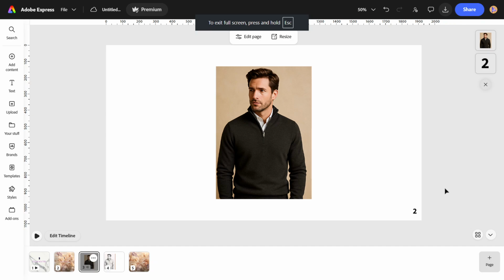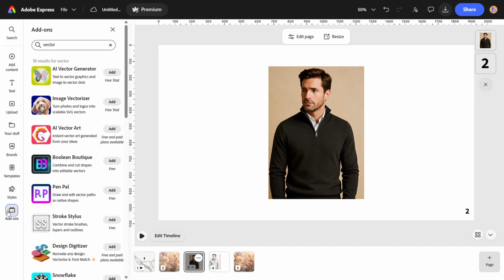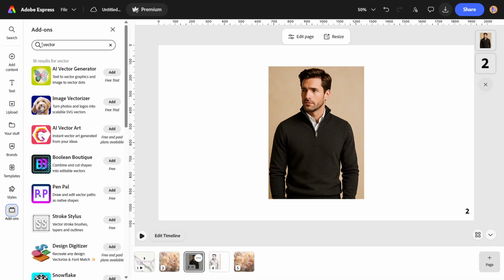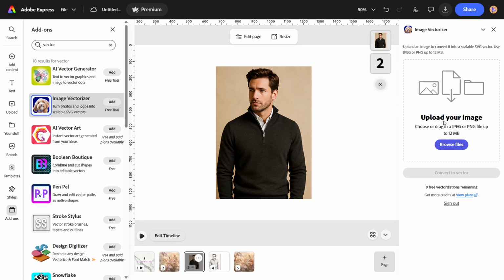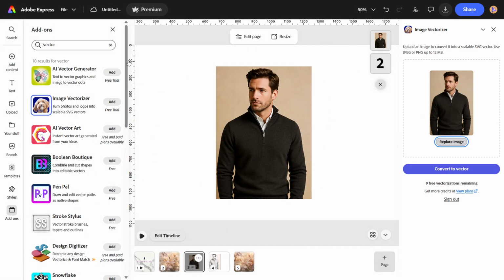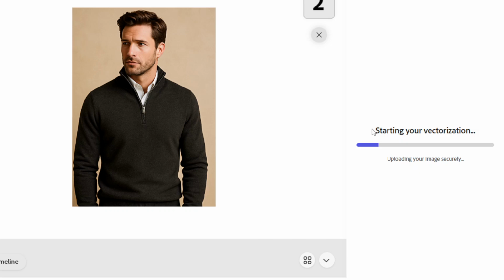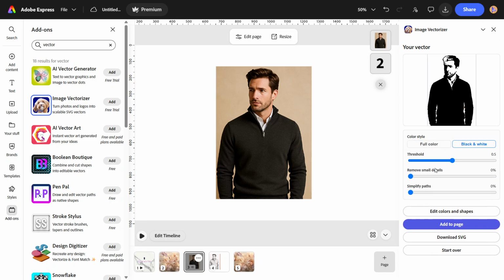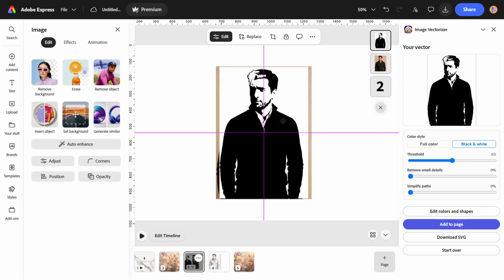How to Vectorize an Image in Adobe Express (2026) | Step-by-Step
Learn how to vectorize an image in Adobe Express using the most current method available. This tutorial walks you through the full process of converting a raster image into a clean, scalable vector file directly inside Adobe Express. Whether you're preparing graphics for print, merch, or digital products, this approach keeps everything simple without needing Illustrator or third-party tools. We cover the exact settings to use, how to get the cleanest result, and what to watch out for so your edges stay sharp. This is the updated method that works in 2026, so no outdated steps. Follow along and you'll have a vectorized image ready to use by the end. Try it on your next project and let us know how it goes in the comments.